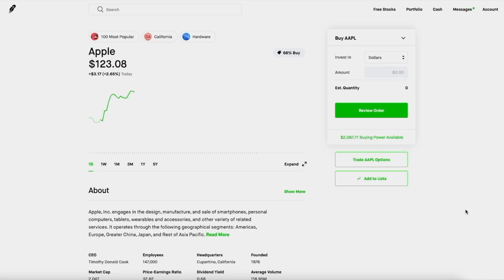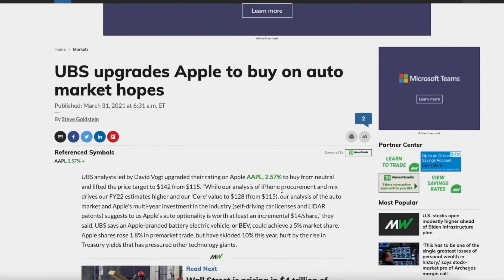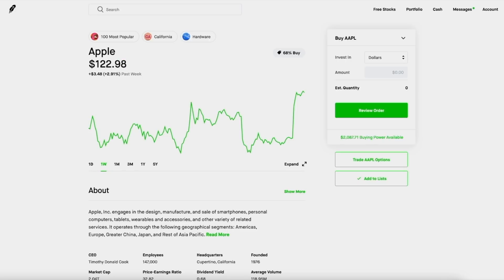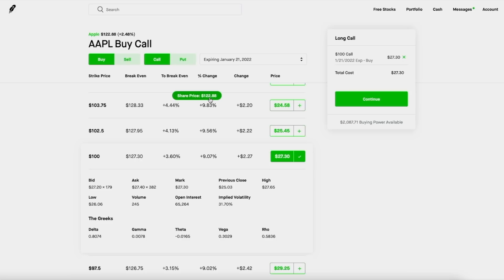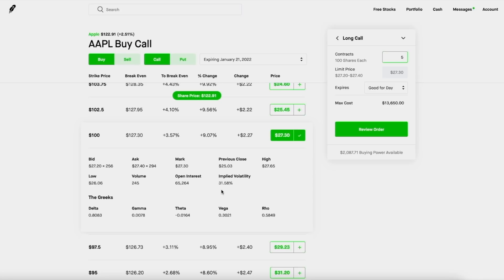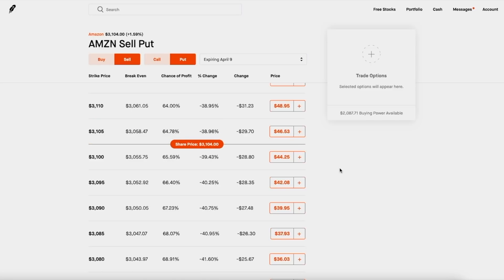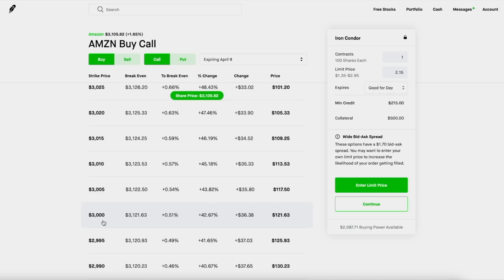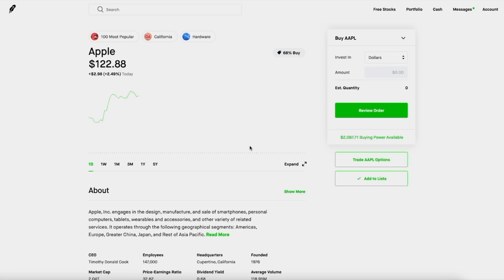🔥 2 Options To Buy For Next Week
(Get Notified on upcoming videos and more!)